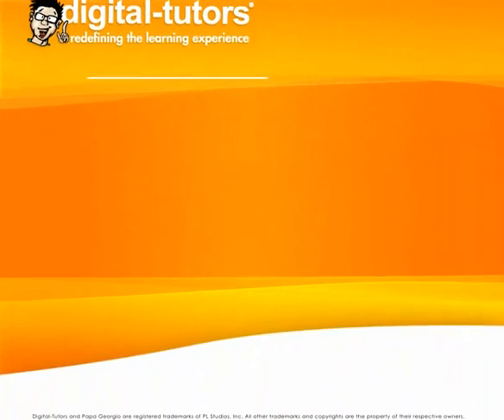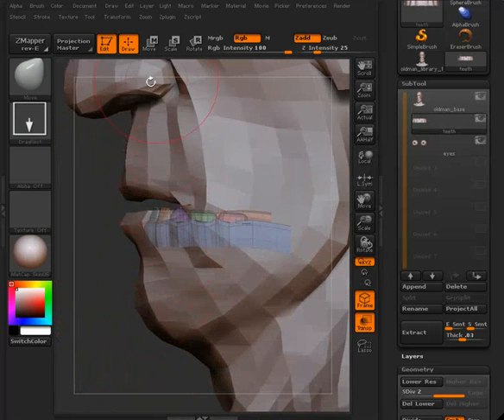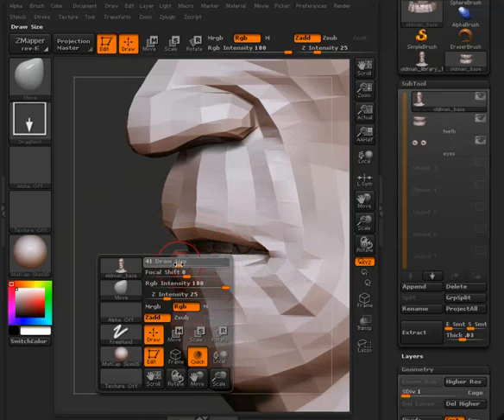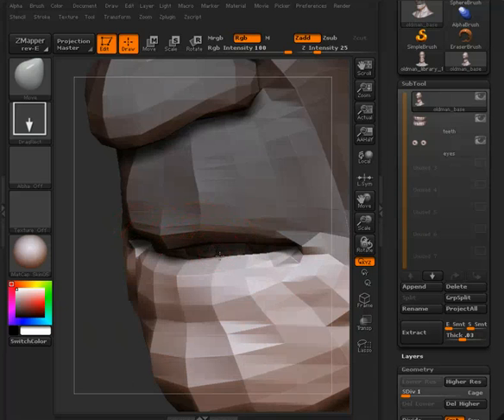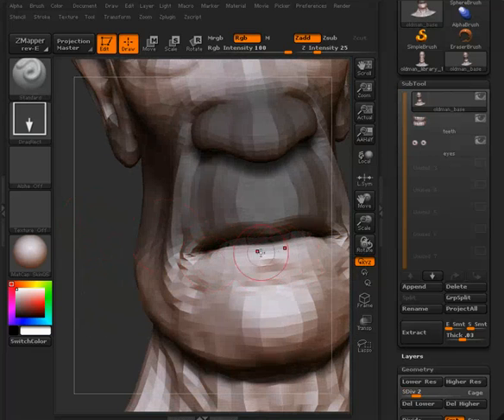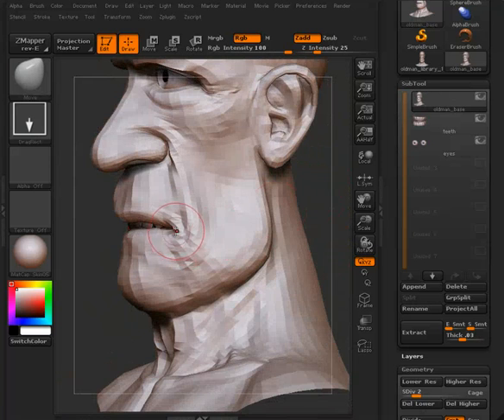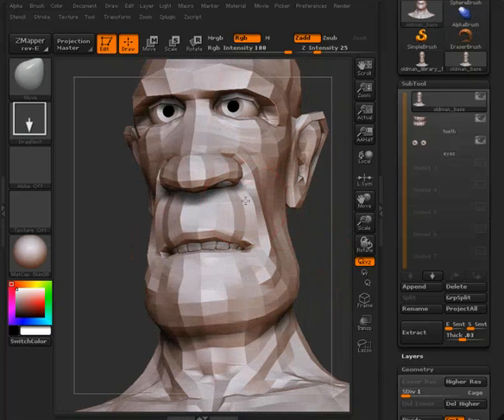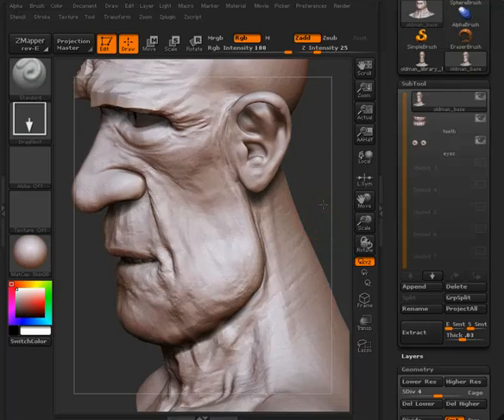14.Sculpting the 'F' phoneme